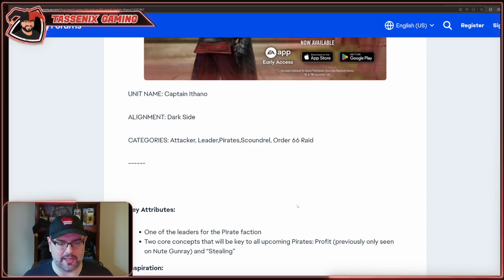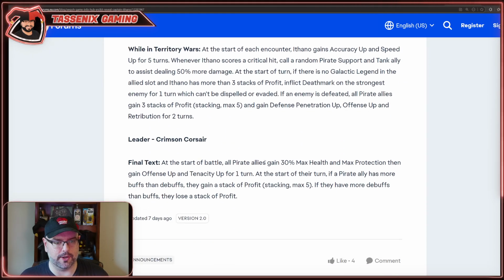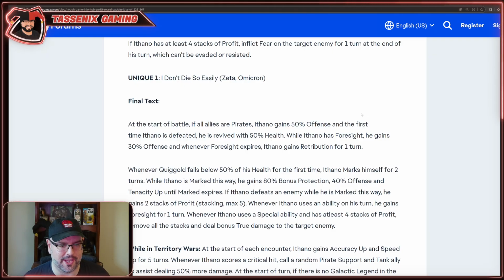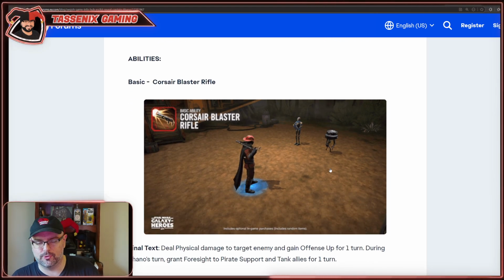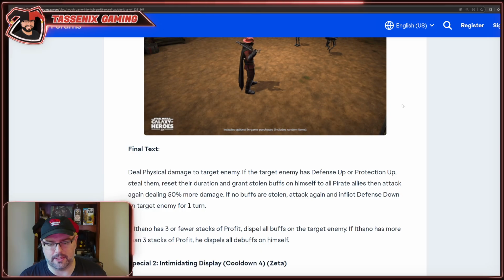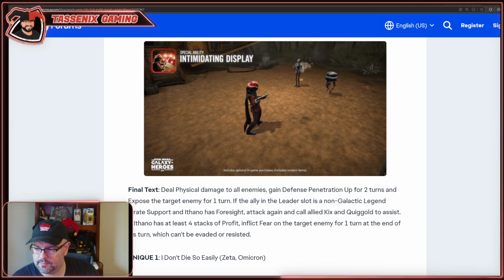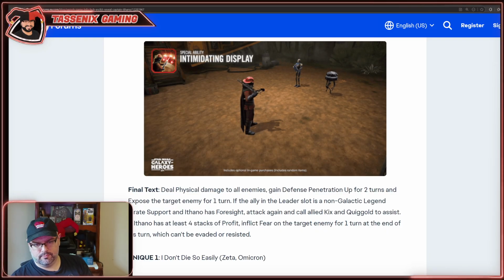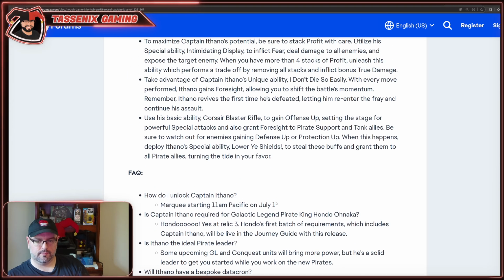Character Kit Review: Captain Ithano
The Pirate Era begins with Captain Ithano! What appears to at first be an underwhelming kit will likely shine much further down the road as this new faction materializes.

Listen to Plotting & Scheming on Apple Podcasts by adding the following RSS feed link to your account

0:00 Title
0:05 Intro
4:00 Leadership
7:54 Unique 1
11:46 Basic
13:17 Special 1
16:45 Special 2
17:24 Discussion